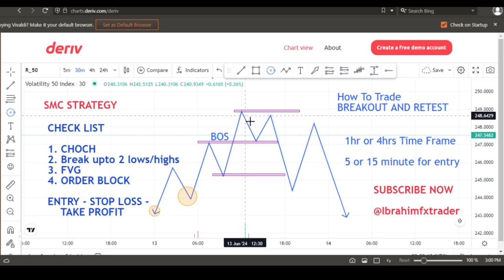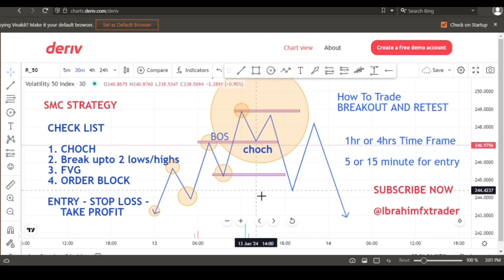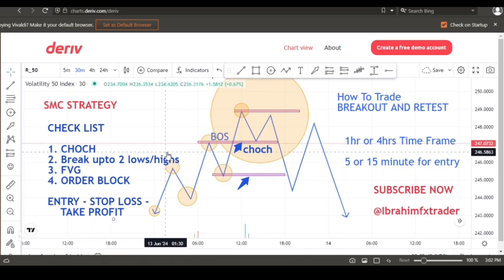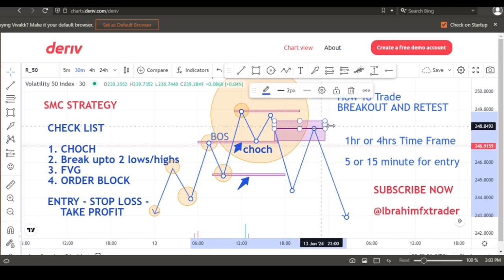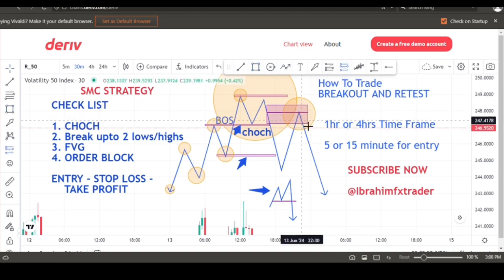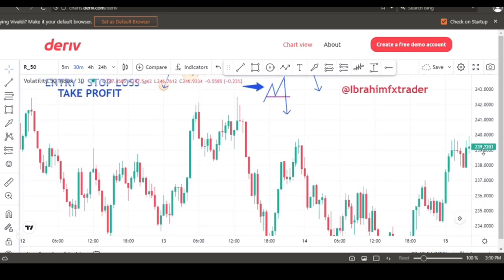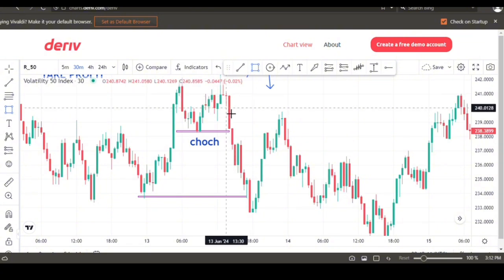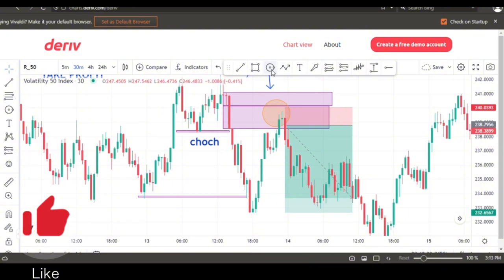Mastering Forex Breakout & Retest Strategy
Learn how to identify and trade breakouts like a pro, and capitalize on the lucrative retest opportunities.

In this video, you'll discover:

- How to spot high-probability breakout points
- How to set up your charts for maximum profit
- How to enter and exit trades with confidence
- How to manage risk and maximize returns

Watch now and take your Forex trading to the next level!